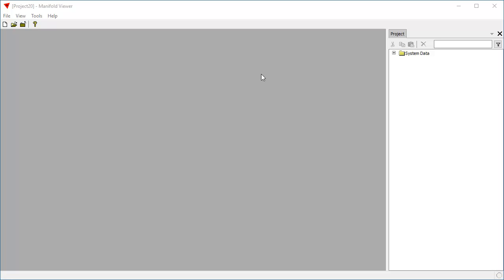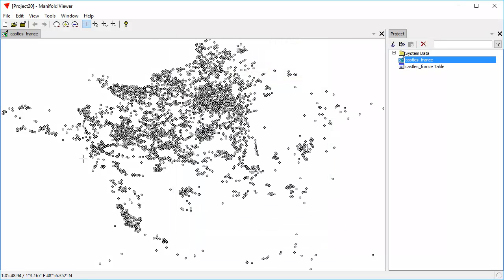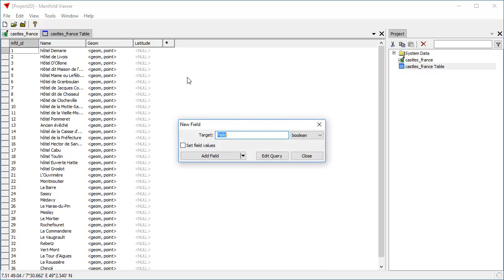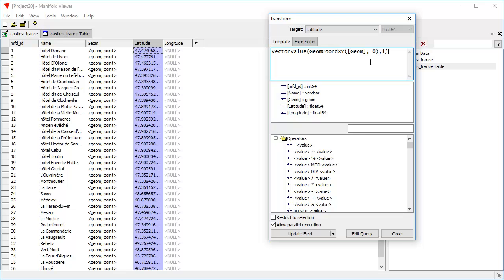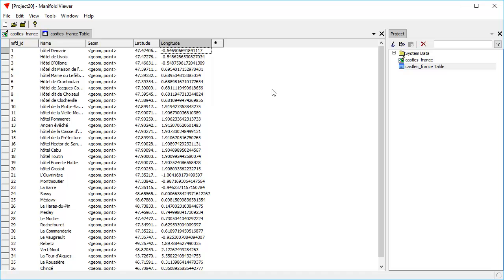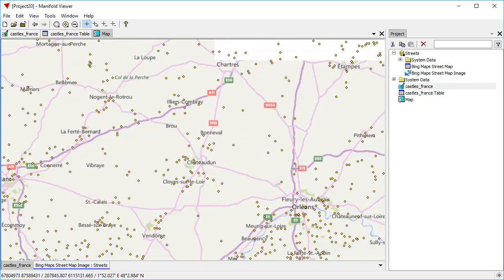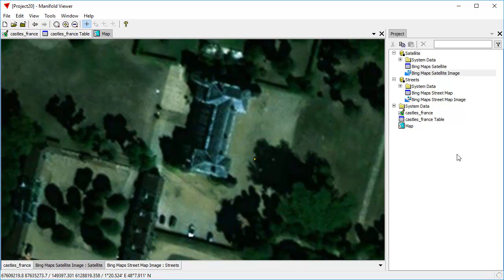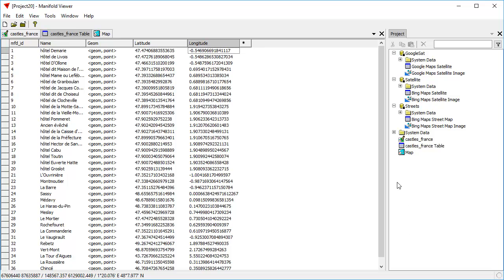Create a Geocoded Table from a Shapefile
Shapefiles often have geometry information for the points they contain but do not have in the attribute table any Latitude and Longitude fields.  This video shows how to use Radian to extract Latitude and Longitude values from geometry and to create separate Latitude and Longitude fields for each record in a table.  The table can then be exported for use in other applications that cannot read shapefiles or which require explicit latitude and longitude fields.   We use Viewer for the video so anyone can download the free Manifold Viewer product and try the example at home.